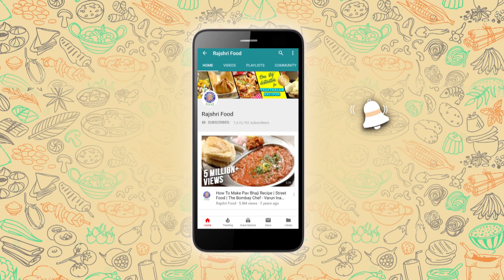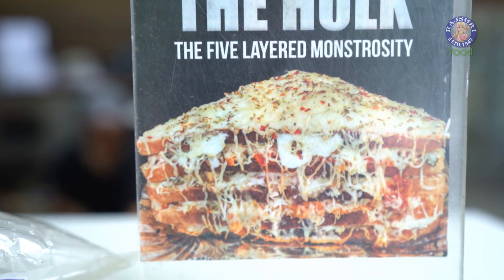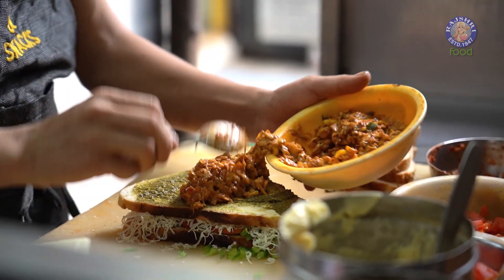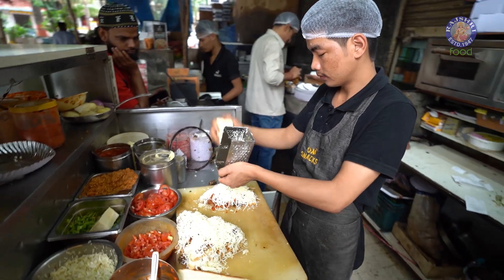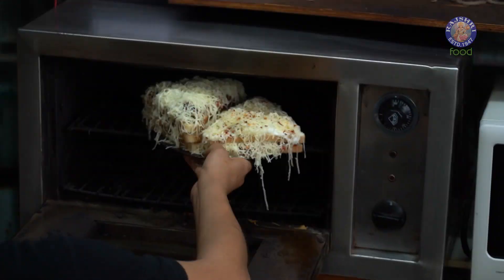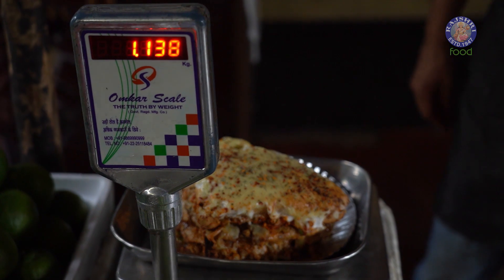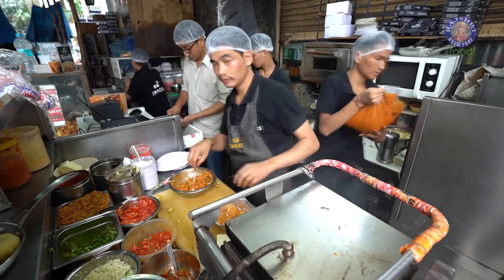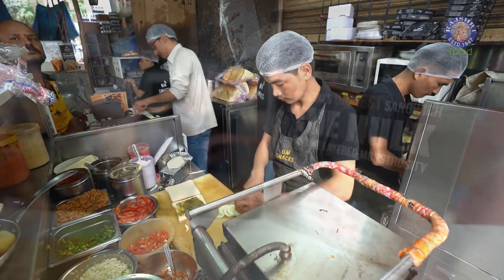BIGGEST SANDWICH IN MUMBAI | 1 Kg Hulk Sandwich | 5 Layers Hulk Sandwich | Mega Foods 2019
BIGGEST BURGER In Mumbai |  1 Kg Hulk Sandwich | 5 Layers Hulk Sandwich | Mega Foods 2019

Bringing together the best food in Mumbai, Today in the second Episode of  'MEGA FOODS' our team has visited 'OM SNACKS' to find about the famous  'HULK SANDWICH' which is considered as the Biggest Sandwich in Mumbai.

This is a perfect place to visit with your friends. So, go and take up The Hulk Sandwich Challenge and let us know about your experience in the comment section below.

Address: Mandir Marg, Gagan Shoping Arcade, Krishna Vatika Marg, Gokuldham Colony, Goregaon, Mumbai, Maharashtra 400063